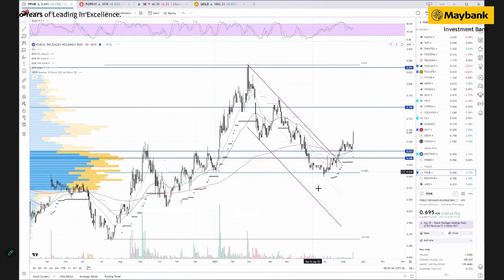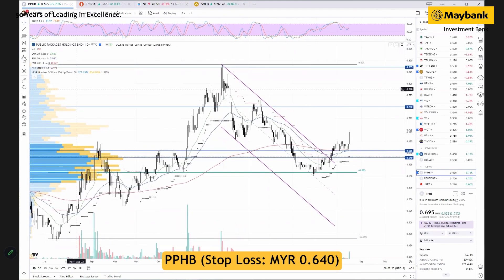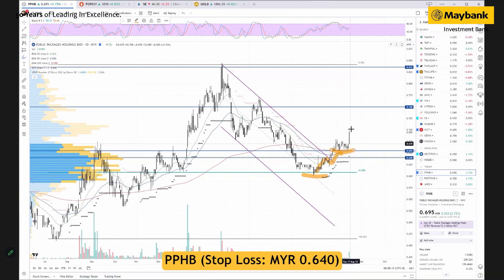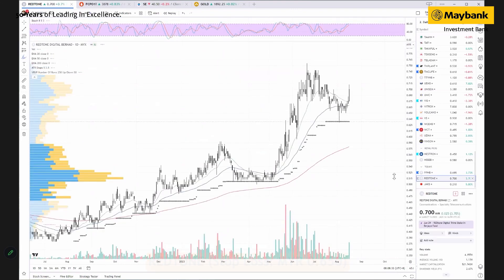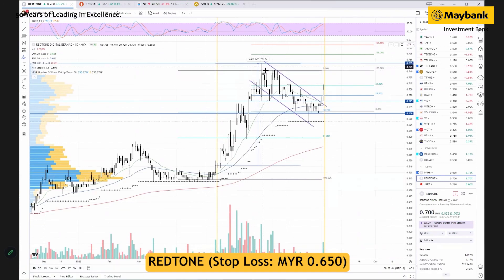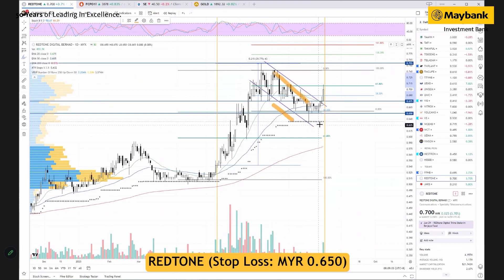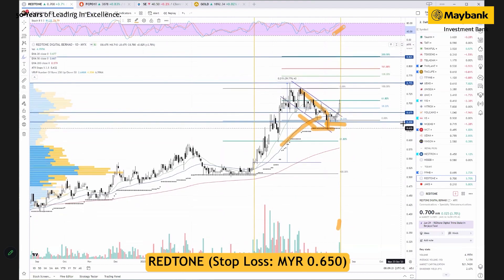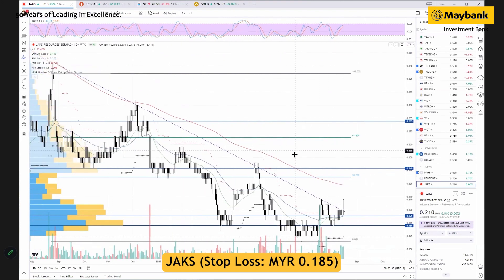Maybank Investment Bank's Daily Technical Analysis | 17 August 2023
Join Maybank Investment Bank's Senior Chartist, Nik Ihsan as he shares some interesting stock trading ideas on the KLCI | 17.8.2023.